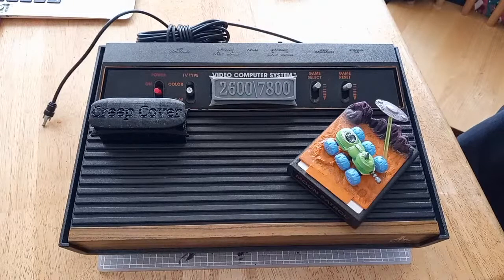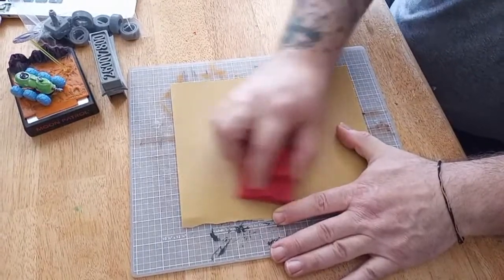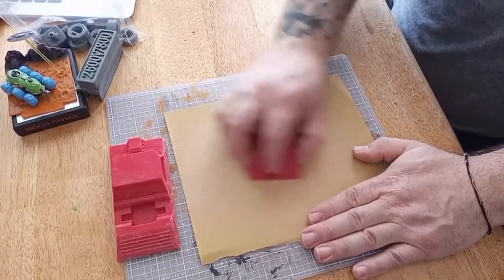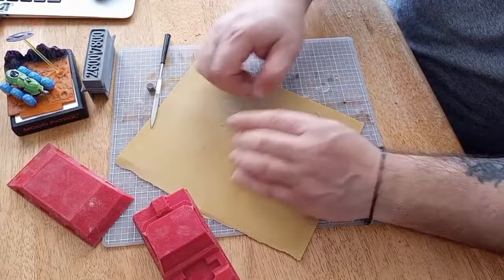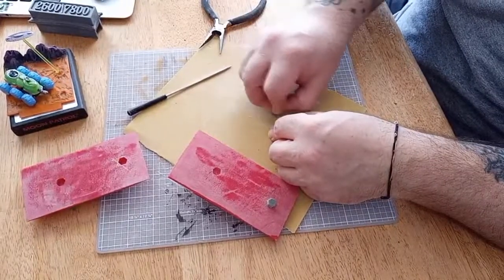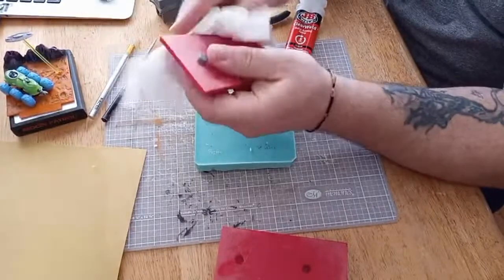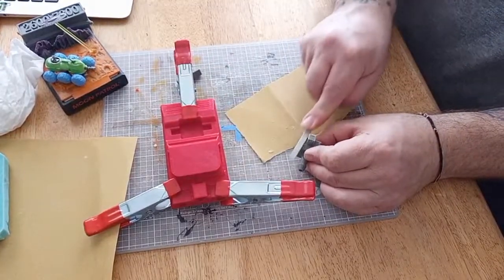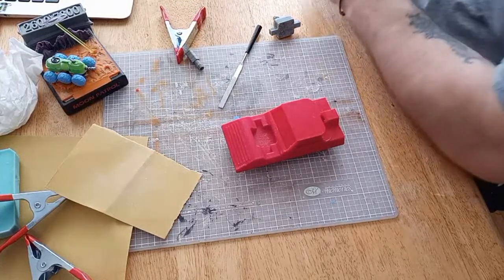🔴3D Printed Moon Patrol Buggy Build LIVE | The Atari Creep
Hey Creepers,

I printed up a cool Moon Patrol Buggy and wanted to share the experance of putting it together with you here.

Donations are not required but are welcome.  Any help id greatly appreciated